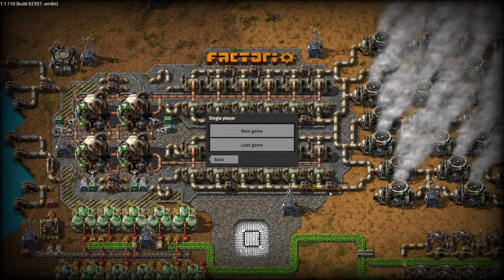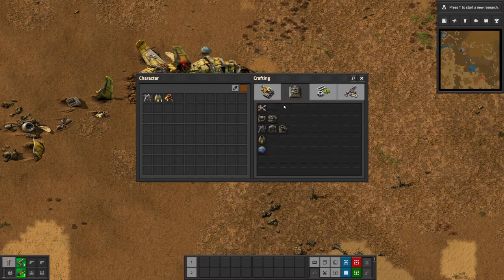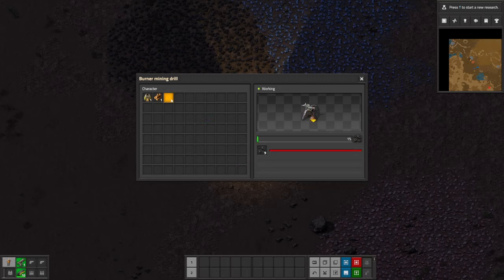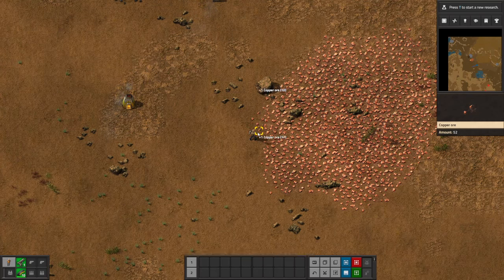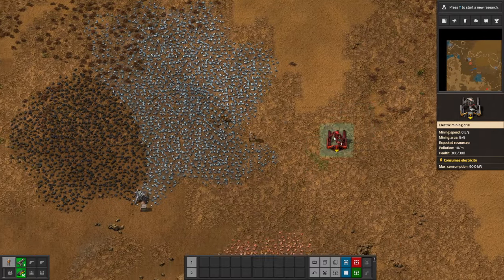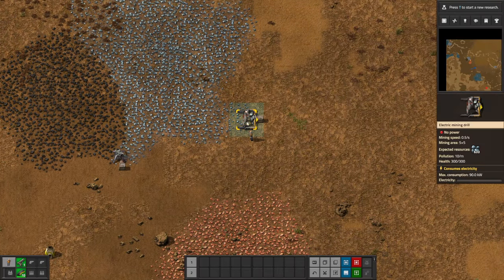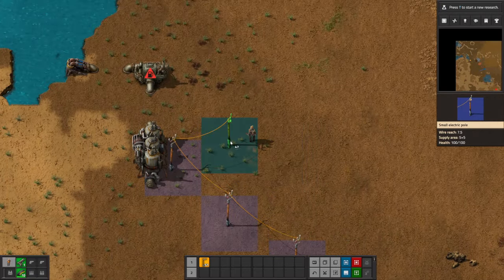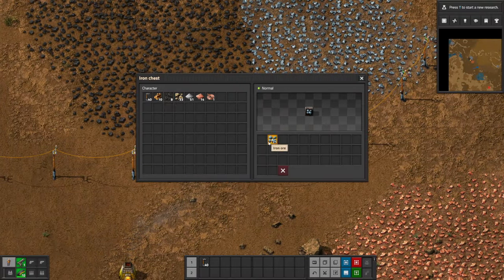Tom plays Factorio for absolute beginners. Chapter 1: Introduction.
Chapter 1: Introduction. Basic controls. Mining and smelting. Don't hurt the trees. Getting electricity working. Underground pipes. Transport belts and inserters. First fully automated process.